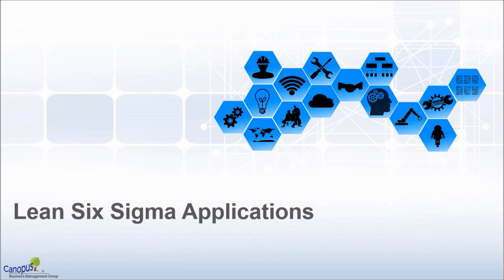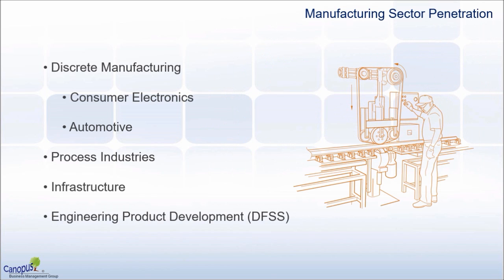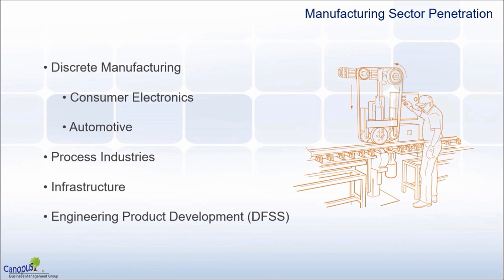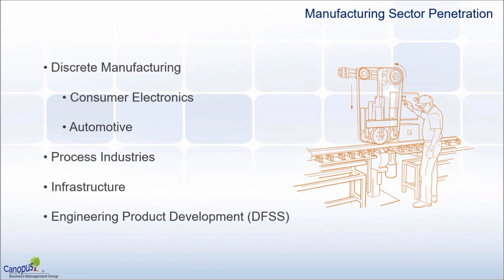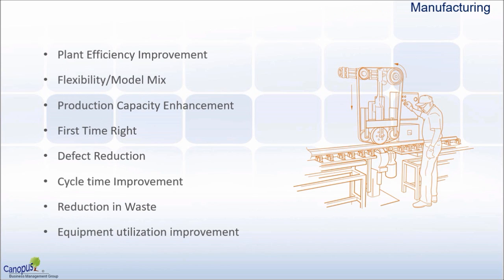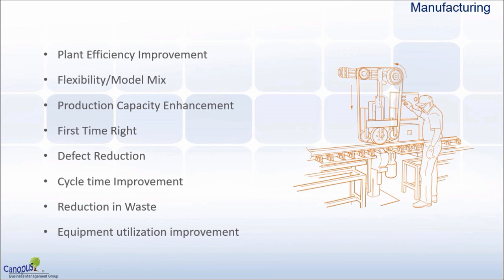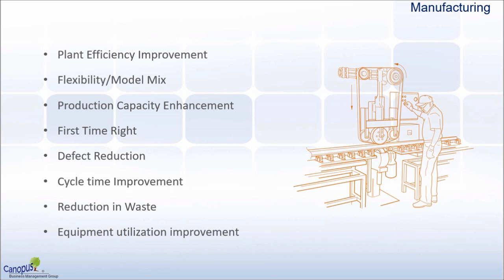Six Sigma Application